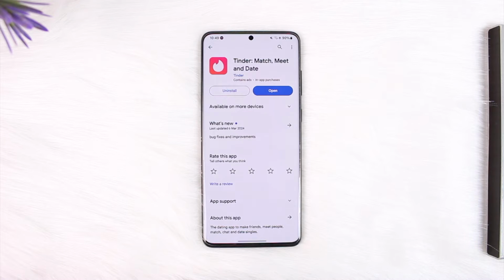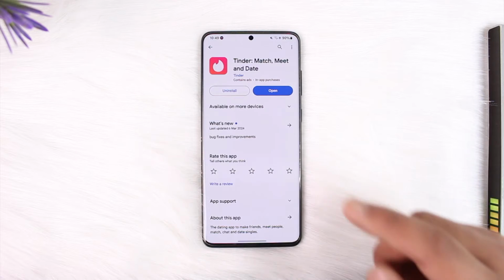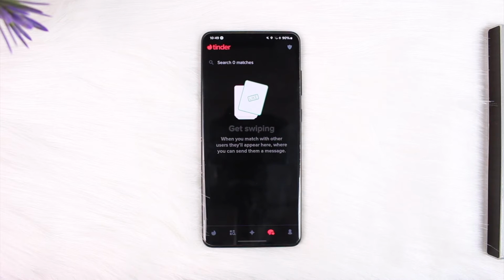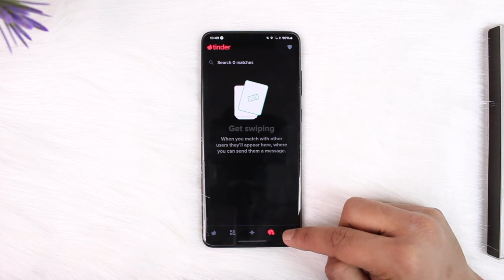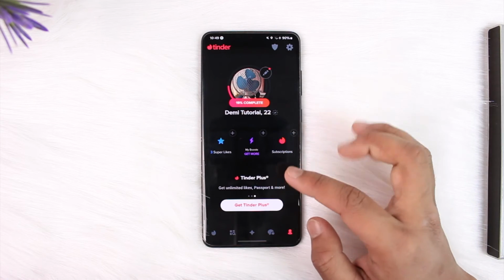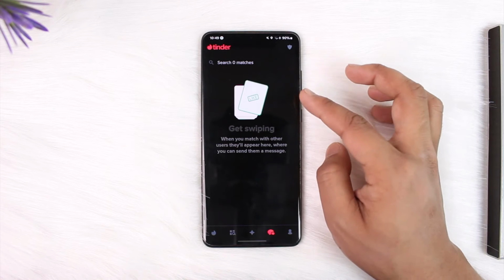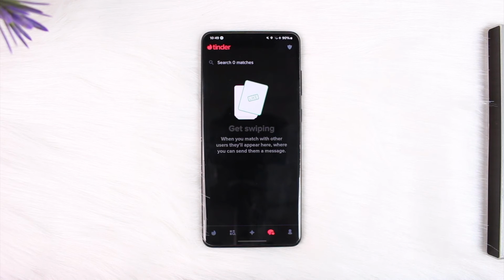How to Delete Chats in Tinder !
In this tutorial video, I will quickly guide you on how you can delete chats in Tinder. So, make sure to watch this video till the end. We try to be responsive to as many questions as possible.

► Chapters:
0:00 Introduction
0:11 Delete Chats
0:53 Conclusion